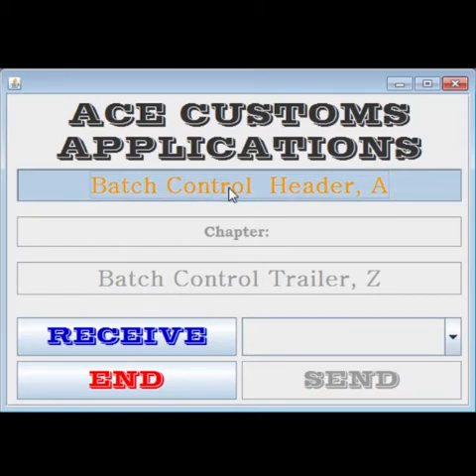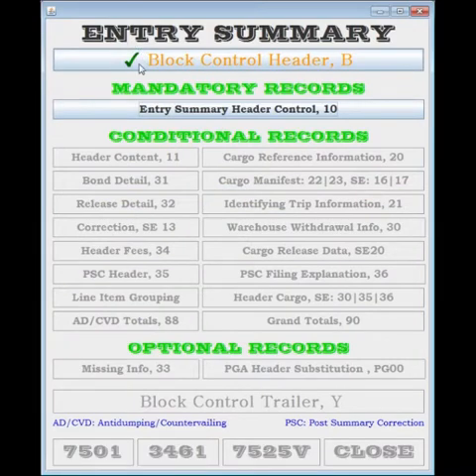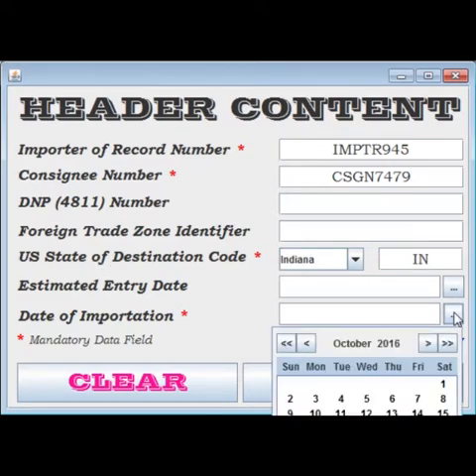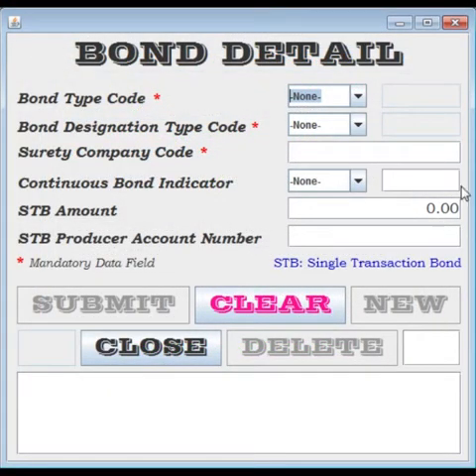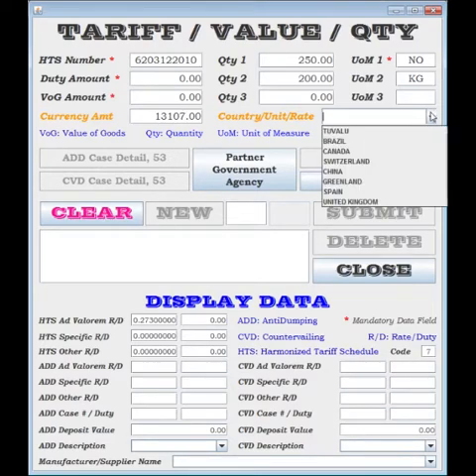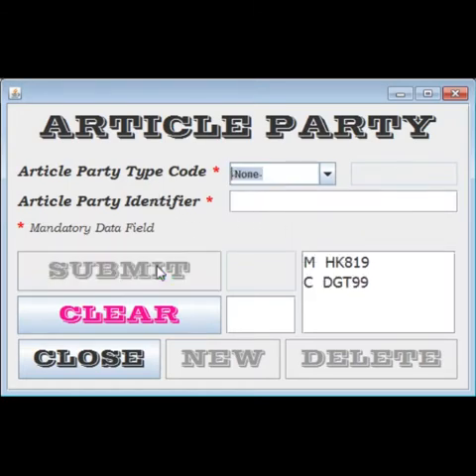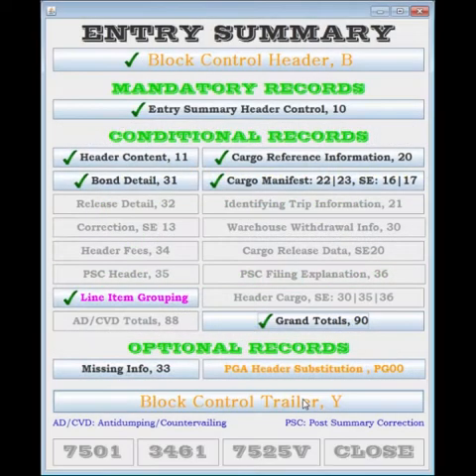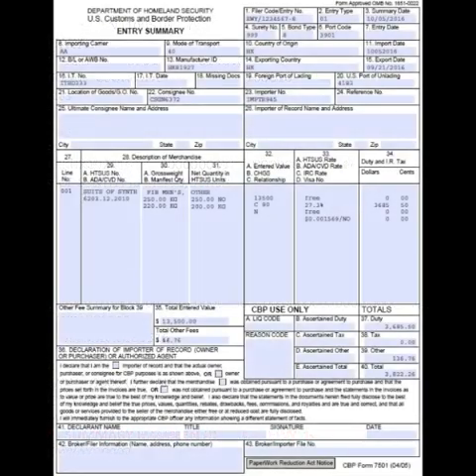IECUSoft System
Product Walk Through